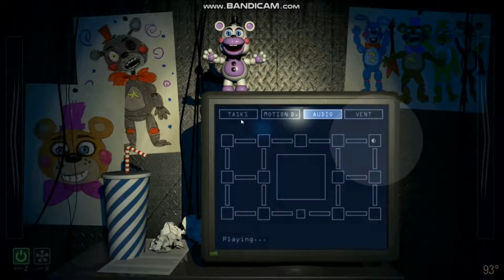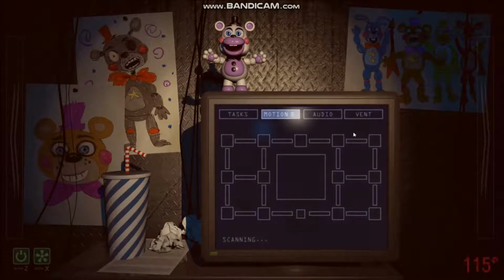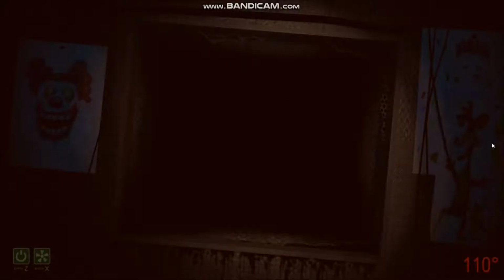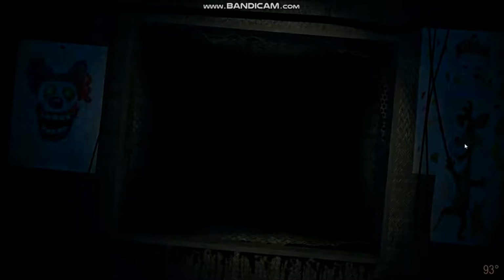The end! | Freddy Fazebear's Pizzeria Simulator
It's time to end this game once and for all. I know I keep changing my strategy and describing them to you but I've finally got one lone strategy nailed down and beaten the game.Is this the true end to fnaf? (Fnaf 4 was supposed to be but now we have sister location and Fnaf 6)